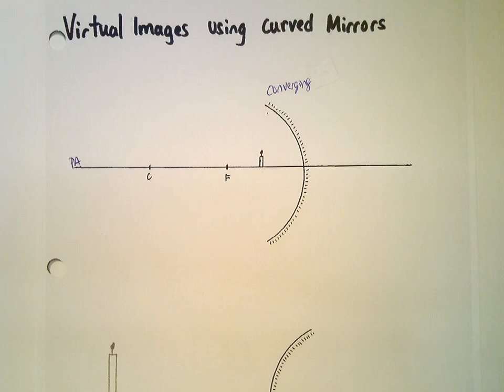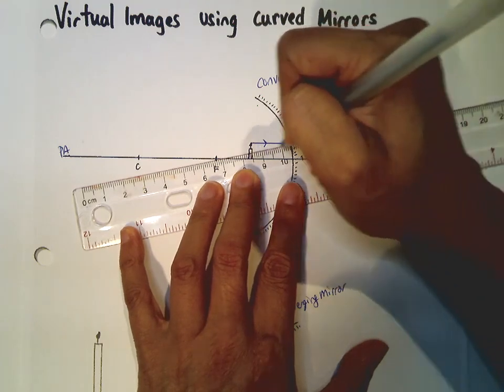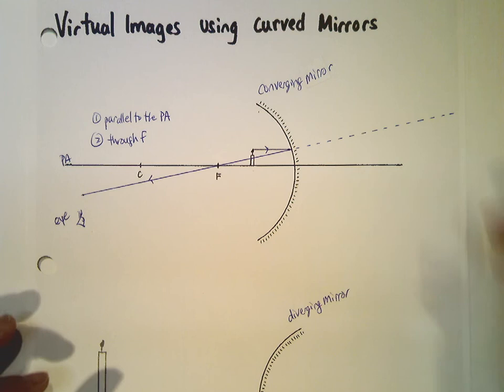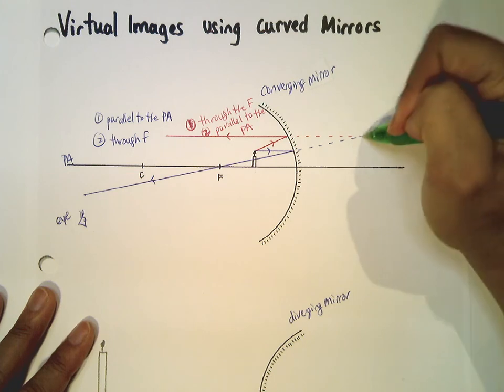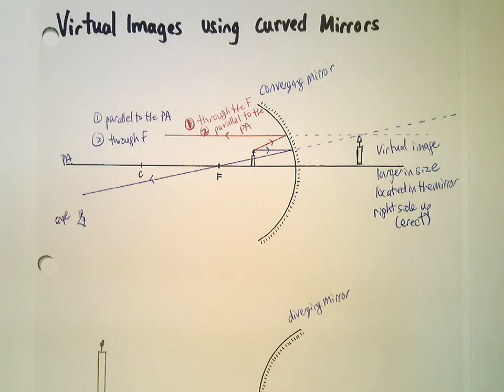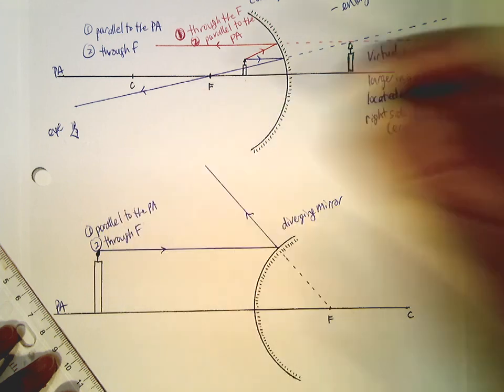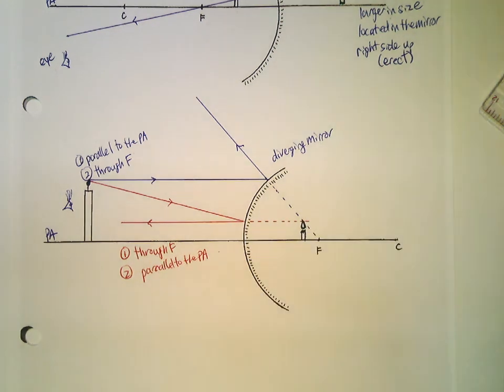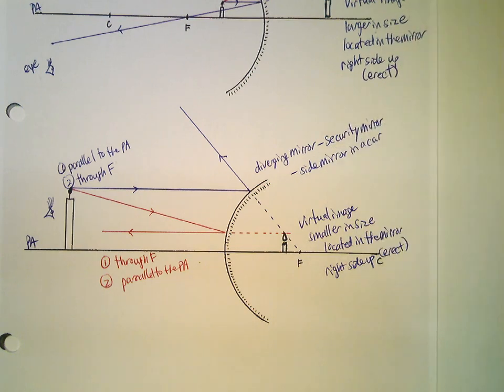6 Virtual Images with Curved Mirrors